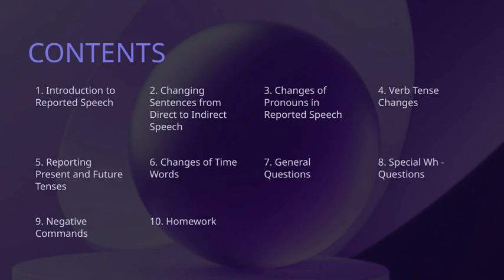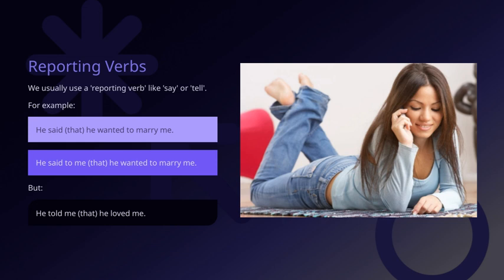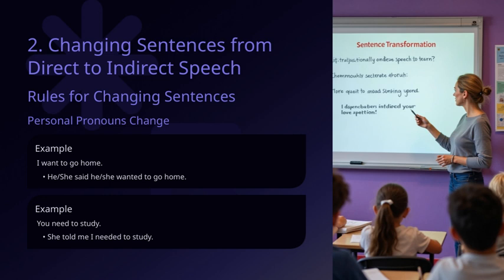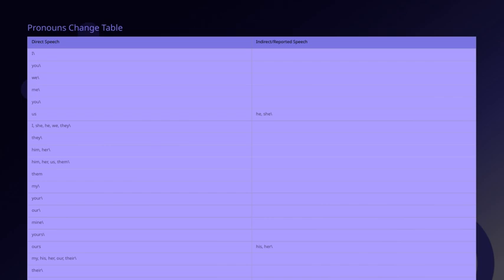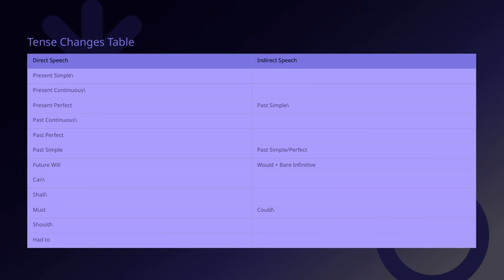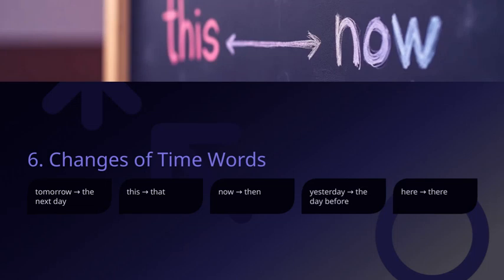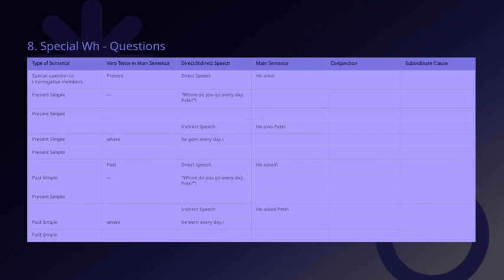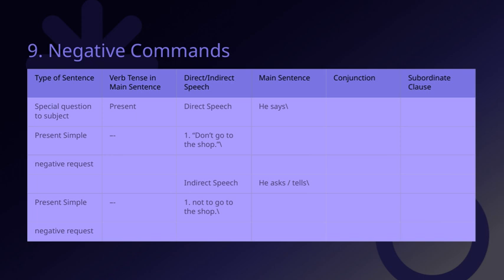Class 10 ENGLISH | Reported speech | Complete Tutorial | ELCAAS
"In this video, we explain **Reported speech** for **Class 10 ENGLISH** in a clear and easy-to-understand manner.